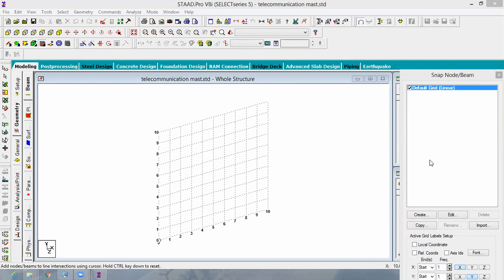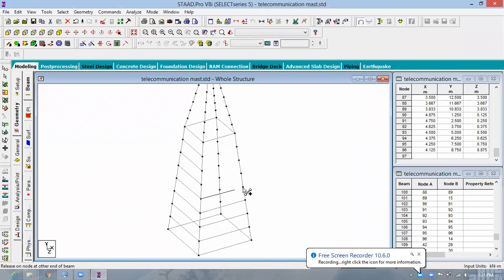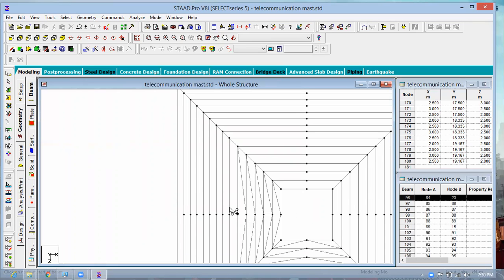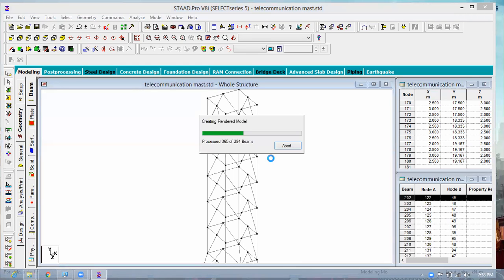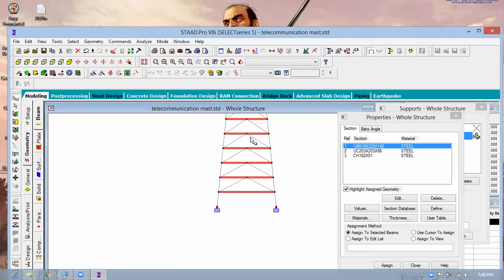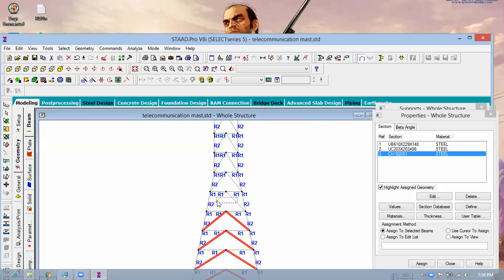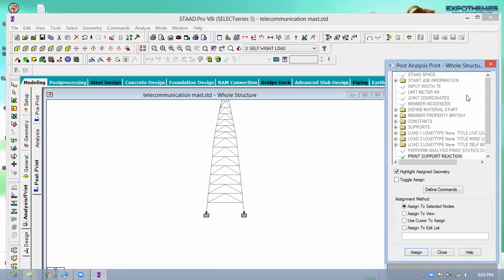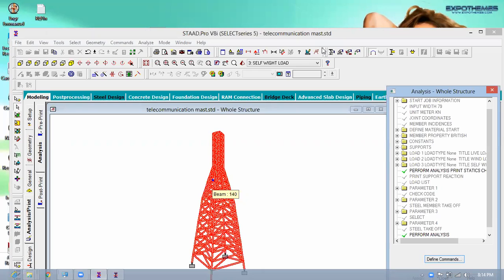Telecommunication Mast Analysis and Design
Using Staad Pro V8i to model, Analyze and design  a telecommunication mast of 25 square meter Base.